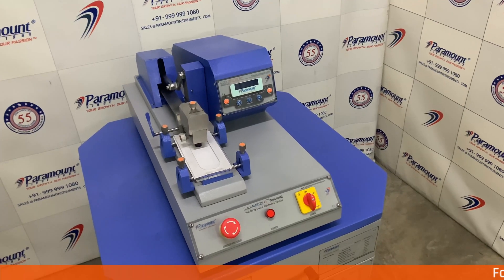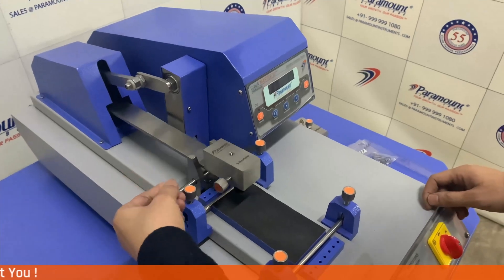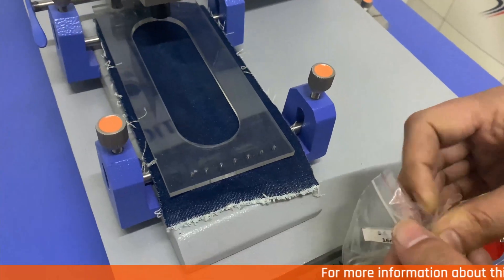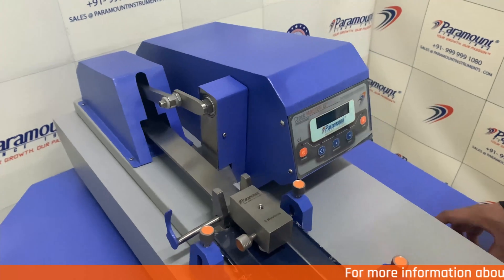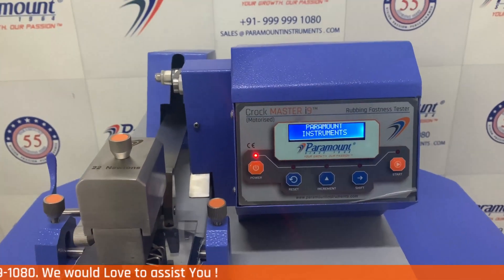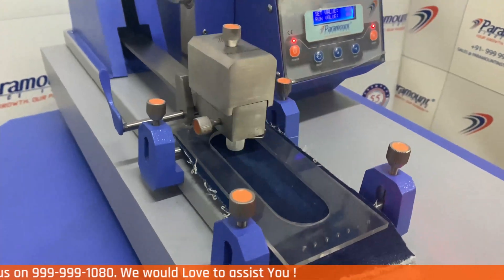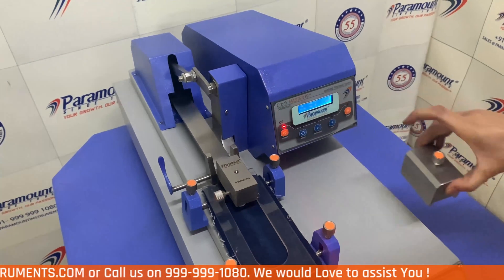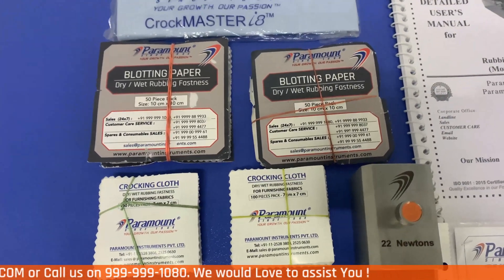Paramount Crockmeter i9 Digital | Rubbing Fastness Tester | Textile Testing Instruments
Paramount Crockmeter i9 (Digital) is an advanced Microprocessor based version of Rubbing Fastness tester which is operated automatically by a motor as per standard requirements. It has an aerodynamic design with customer friendly features.

Paramount Instruments is one of the most leading and trusted manufacturers and exporters of quality control and industrial testing equipment. These instruments find their diverse applications in Textile and Yarn, Rubber, Plastic, Paint and Plating, Automobile, Colour Measurement, Garment Retail, Plating, Shoe and Leather, Paper and Packaging, Environmental chambers, Cable and Wire industries.